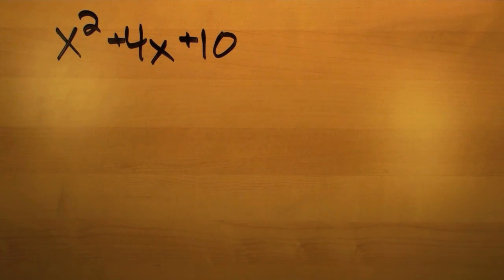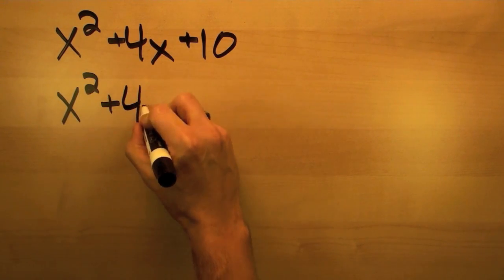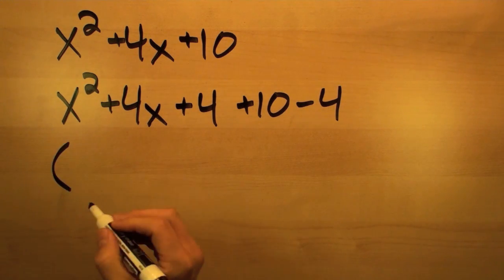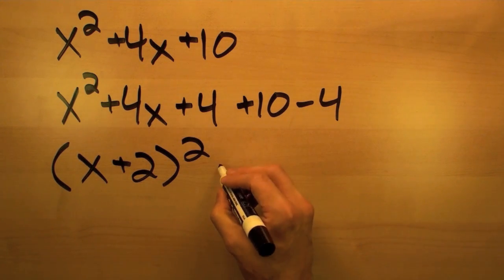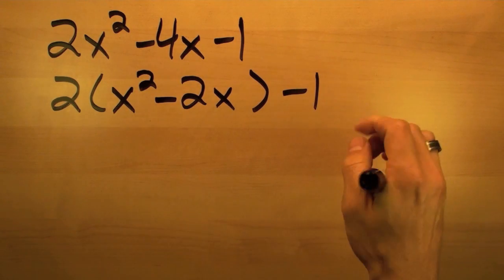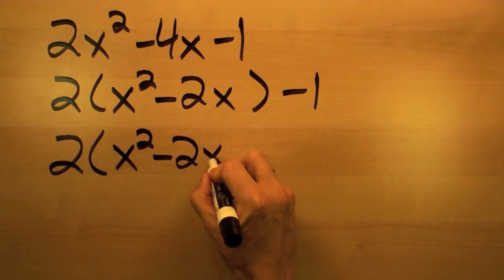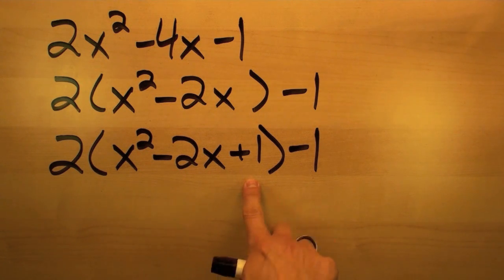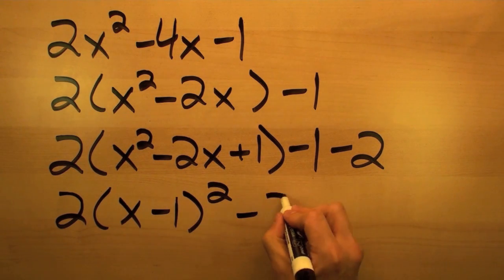Quadratic Graph 5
This is the fifth video for graphing quadratics on ULearniversity.com.